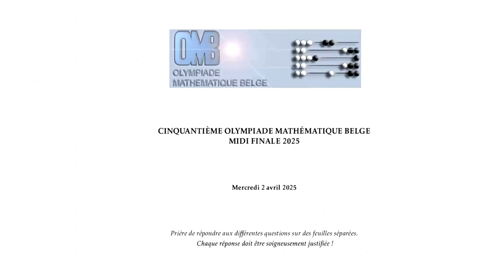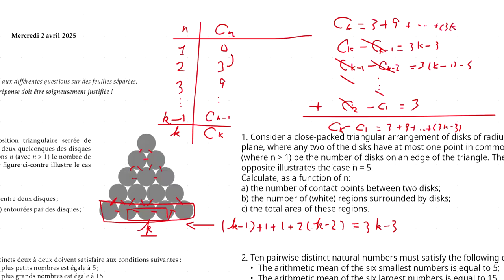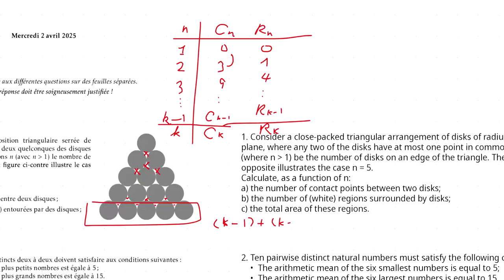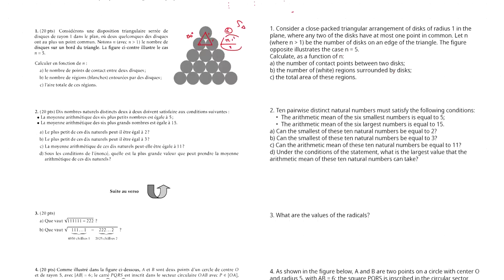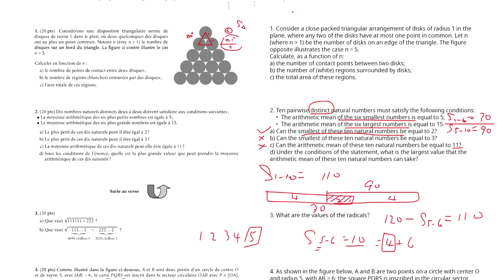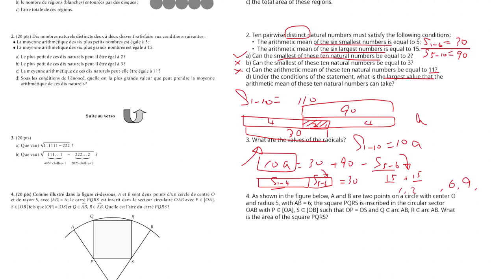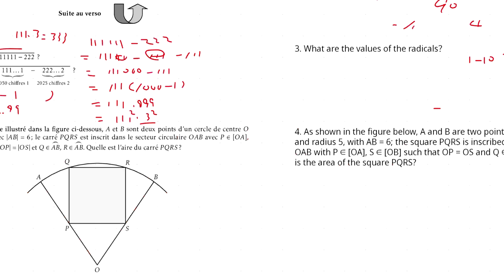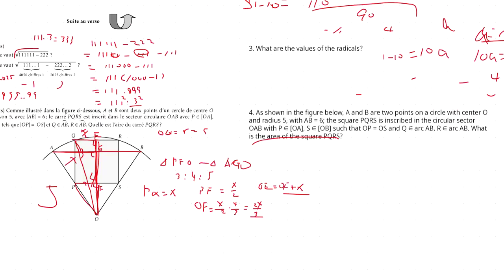OMB Final Midi 2025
De finale de l'Olympiade Mathématique Belge (OMB) Midi 2025.
Belgian Mathematical Olympiad Final problems (Midi level) 2025 by Wis-K Club.